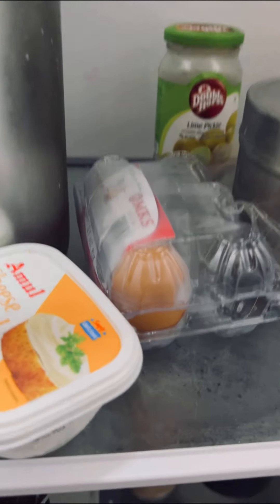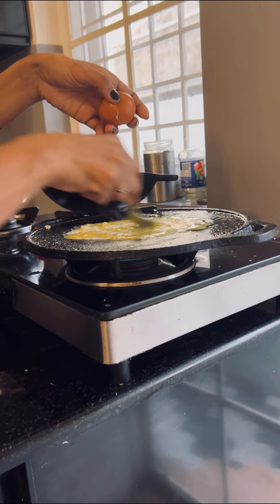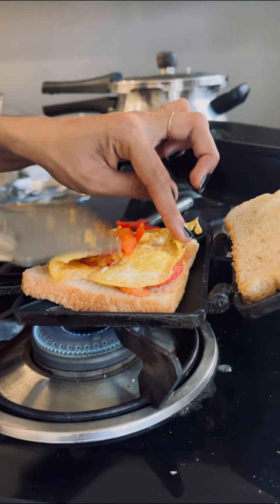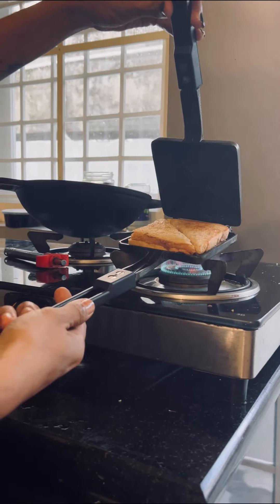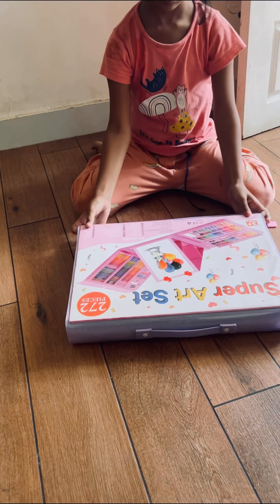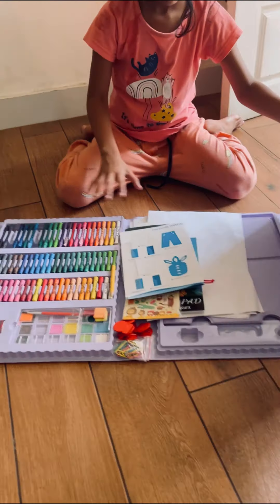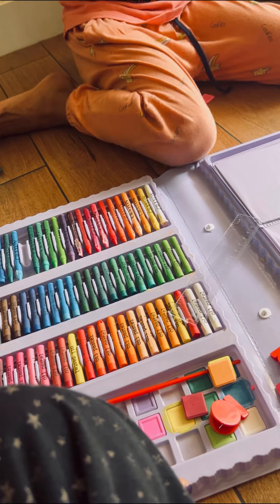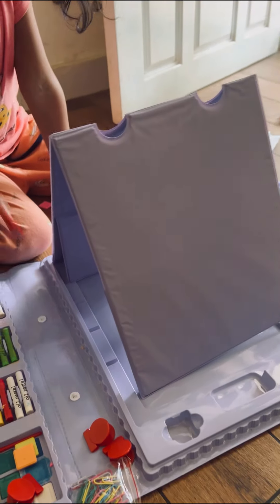school adachu guys 🙏🥵😎🤠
Entertainment , trolls , comedy videos